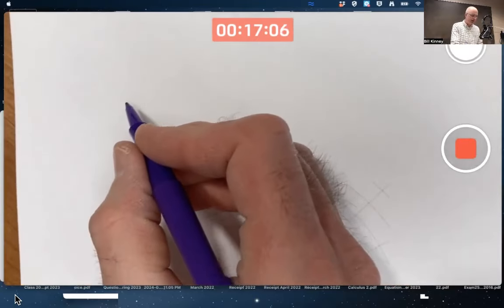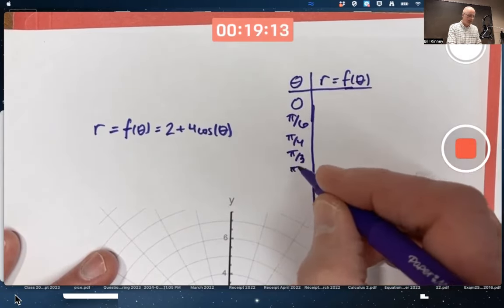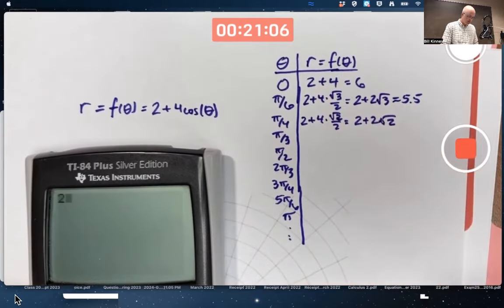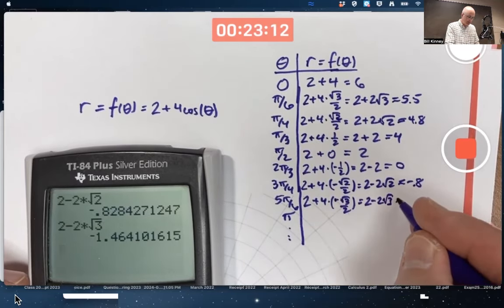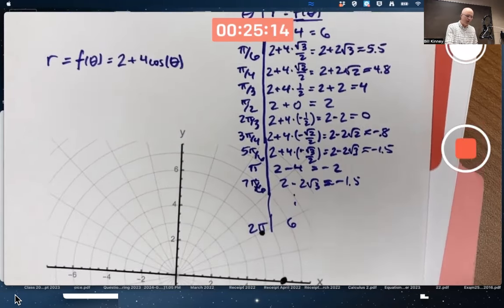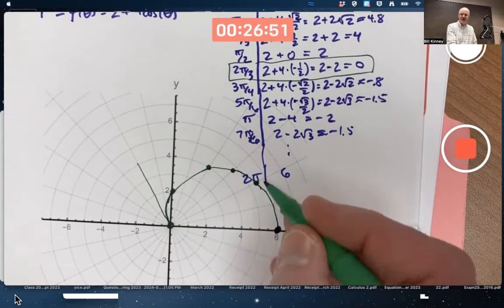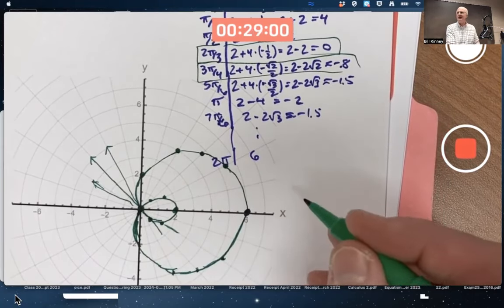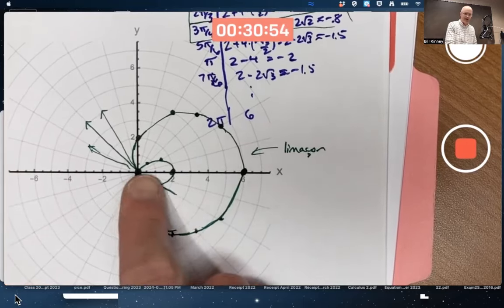How to Graph a Polar Equation | Graph a Limaçon (Graph r=f(θ)=2+4cos(θ))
In this video tutorial, we see how to graph of a polar equation, and that it is often an interesting shape, such as a limaçon or a cardiod. The polar graph of r=f(θ)=2+4cos(θ) is a limaçon (with a loop-the-loop). We could also call this a polar curve, made using polar graph paper (on a polar grid). We make this polar graph by carefully plotting points and connecting them with a smooth curve.

Calculus 2, Lecture 15B. Also for Precalculus.